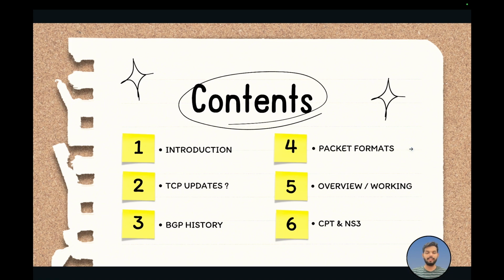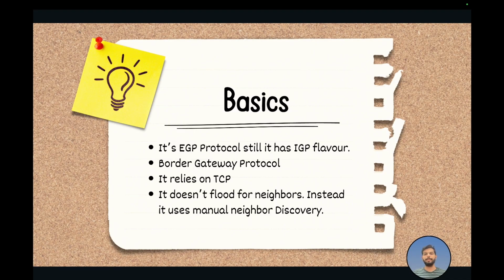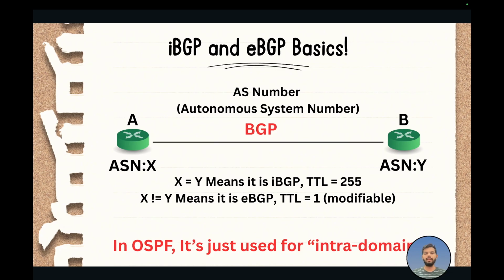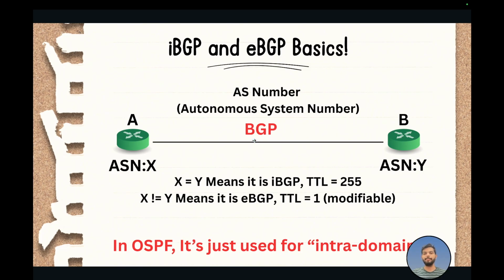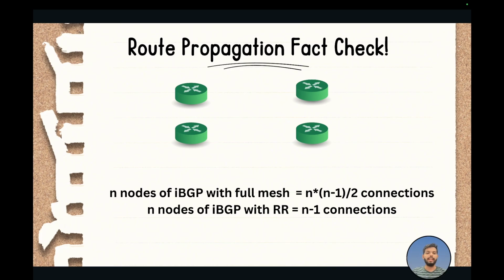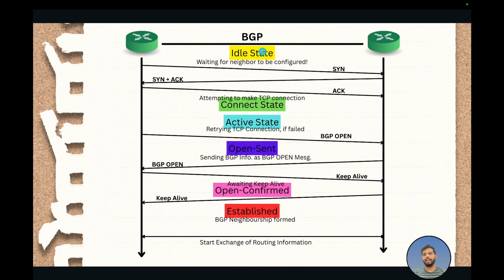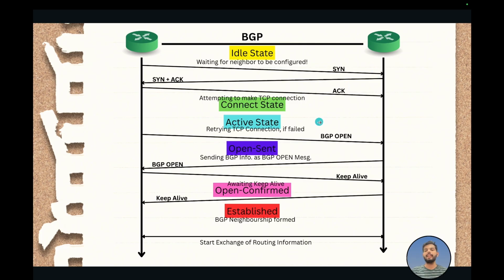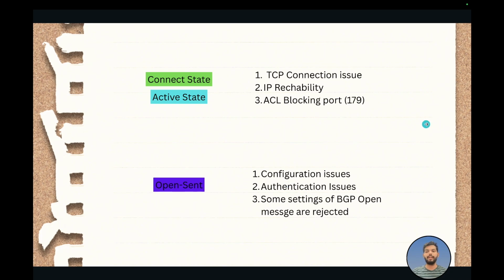Border Gateway Protocol | High Level Overview | BGP State Transition Explanied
📌 Video Description

In this video, I give you a high-level overview of the Border Gateway Protocol (BGP) — the routing protocol that literally powers the Internet. 🌍

We’ll explore:
🔹 What BGP is and why it’s called the “protocol of the Internet”
🔹 The role of Autonomous Systems (AS) in BGP
🔹 Basic BGP concepts like Peering, Path Selection, and Route Advertisement
🔹 Different types of BGP (iBGP vs eBGP)
🔹 Why BGP is so critical for global connectivity

This video is meant to provide a clear conceptual understanding before diving into deeper technical aspects like BGP message formats, attributes, and configurations.

Whether you’re a networking student, enthusiast, or professional, this high-level walkthrough will help you see how BGP connects the dots across the globe.